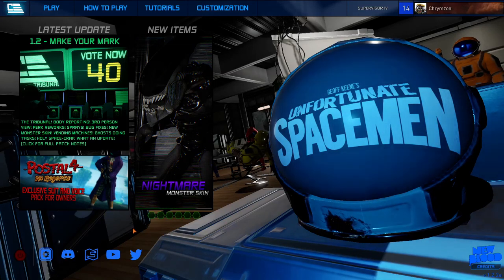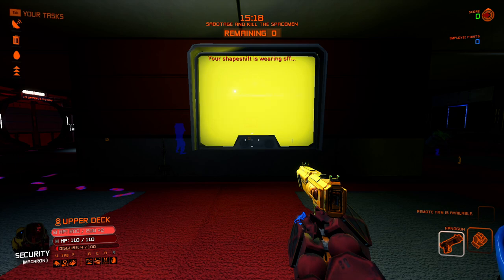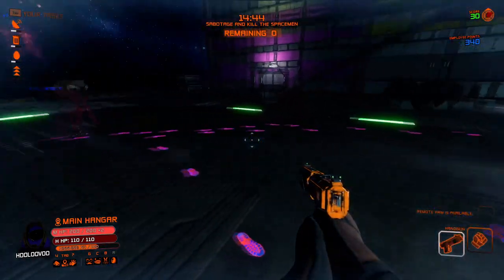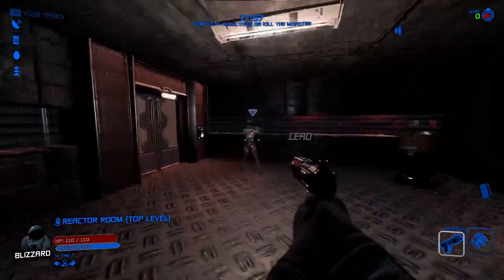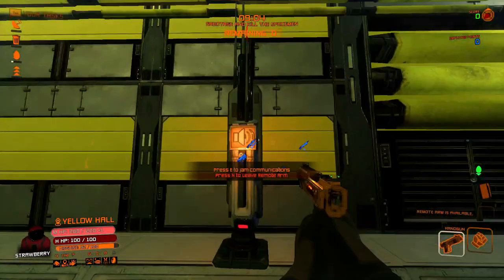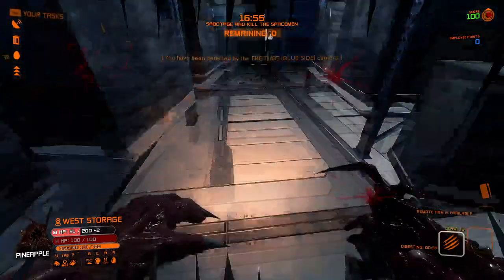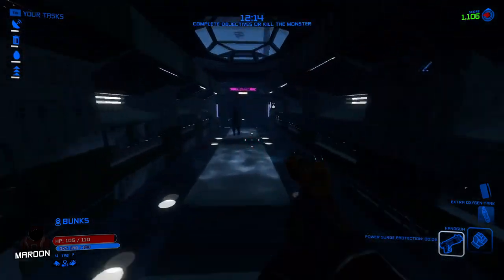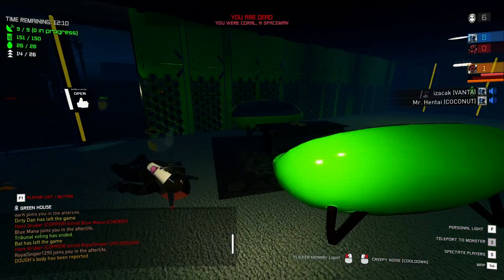How To Play Unfortunate Spacemen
A step-by-step guide attempting to provide as much detail as possible in a simplistic fashion to help newcomers learn this amazing, but sometimes confusing, video game.

0:00 = Settings
1:10 = The HUD
4:22 = Comm Arrays Task
4:45 = Landing Pad Task
5:06 = Research Sample Task
5:23 = Map Scanner
5:50 = Ejecting Research Samples
6:13 = More Map Scanner
6:26 = Score and Vending Machine
6:51 = Bonus Supply Crates
7:08 = Rescue Shuttle
7:30 = Form A Squad
7:57 = Monster Winning Against Shuttle
8:05 = Keycard
8:50 = Monster Objectives
9:24 = Monster Tools
10:45 = Power Outage
12:00 = Monster Abilities
12:55 = Remote Arm Ability
13:11 = Tribunal
13:39 = Reporting Corpses
14:04 = Tribunal Monster Testing
15:20 = Marking As Suspicious
16:36 = Monsters At The Tribunal
16:56 = Vision Enhancer for Body ID
17:10 = The Afterlife